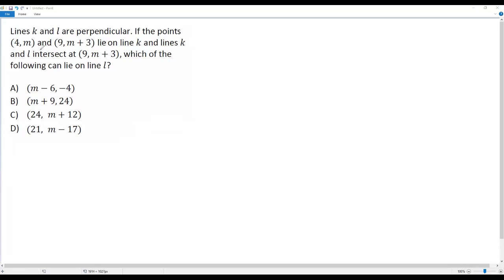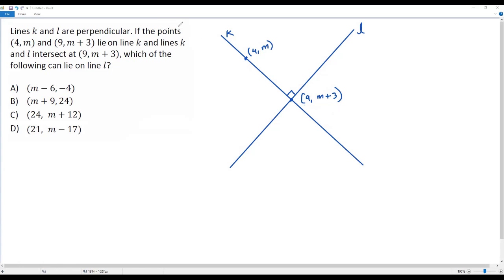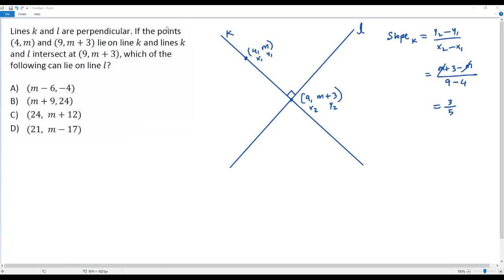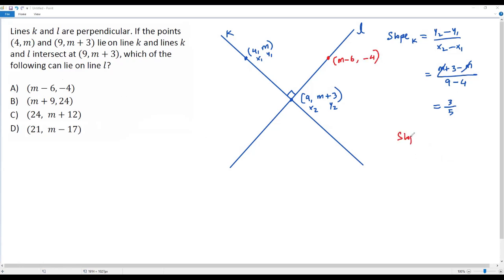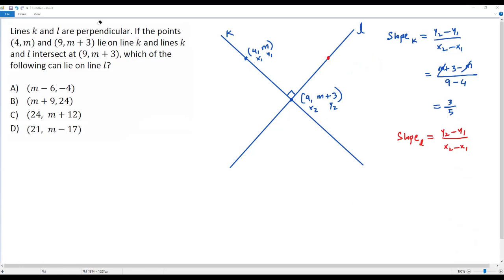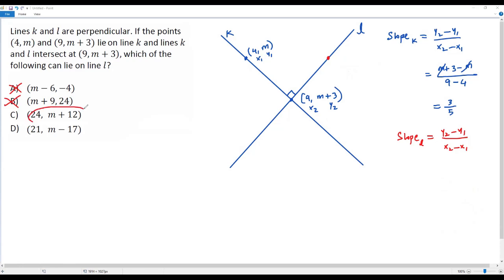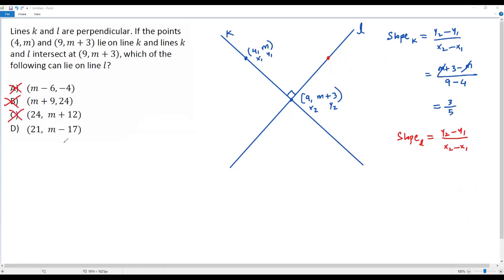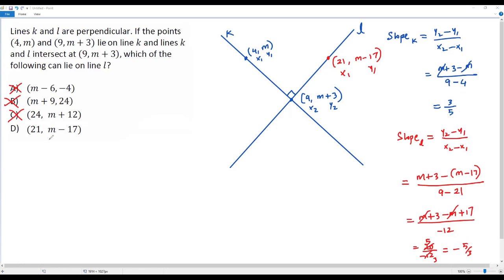SAT Math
Lines k and ℓ are perpendicular. If the points (4, m) and (9, m + 3) lie on line k and lines k and ℓ intersect at (9, m + 3), which of the following can lie on line ℓ?

A)  (m – 6, –4)
B)  (m + 9, 24)
C)  (21, m – 17)
D)  (24, m + 12)